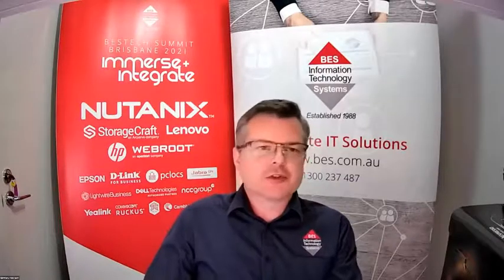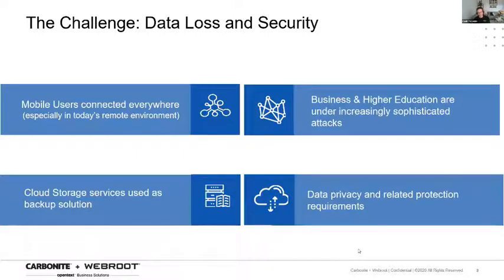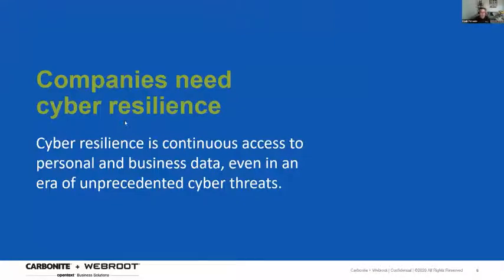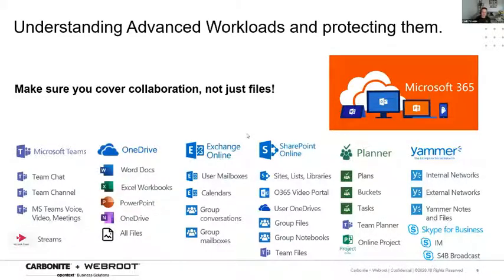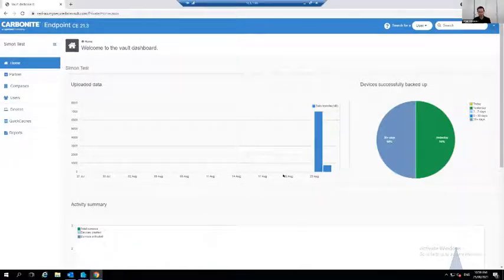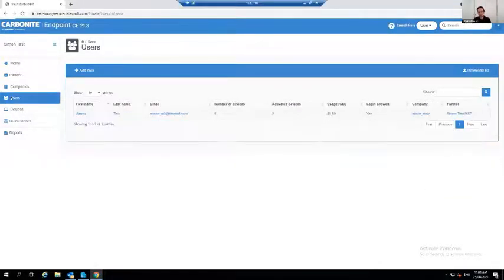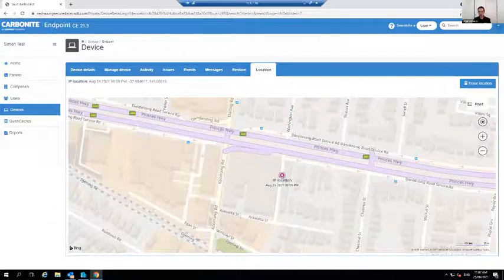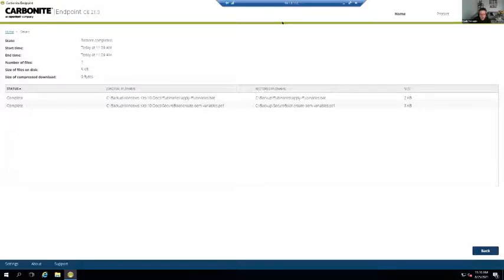BESTech 2021: Webroot 'The Hidden Dangers of Digital Transformation - How to Stay Cyber Resilient'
BES IT Systems hosted a digital event called BESTech 2021: Immerse and Integrate on July 21st 2021. Originally planned as an in-person event, it was switched to Zoom due to restrictions building from Covid-19. It was an opportunity for customers to hear leaders in technology engage with the topic across the full spectrum of IT and how it can adapt to their business environments.

'The Hidden Dangers of Digital Transformation - How to Stay Safe and Cyber Resilient' focuses on how the digital age has changed how we communicate, transact and run our businesses. Discover with Webroot, how we can ensure protection and security while navigating this changing landscape. The session was run by David Toniazzo and Simon Mitrevski, from Webroot.

You can learn more or contact the BES IT Systems team today on 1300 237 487.